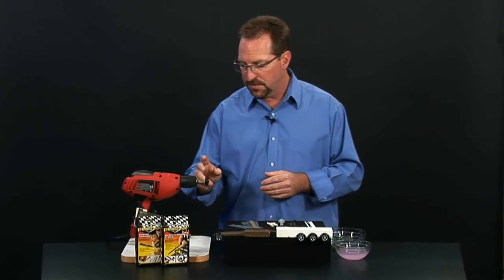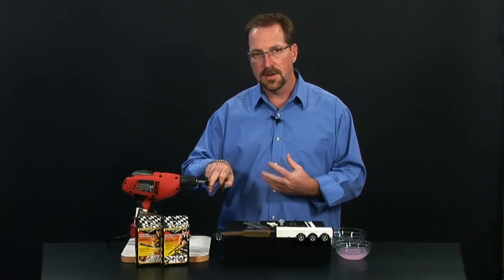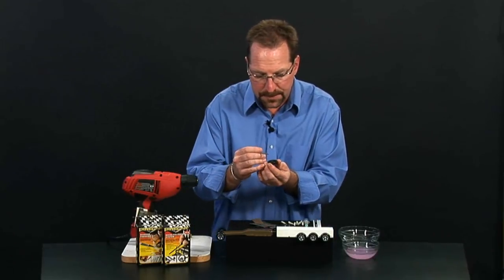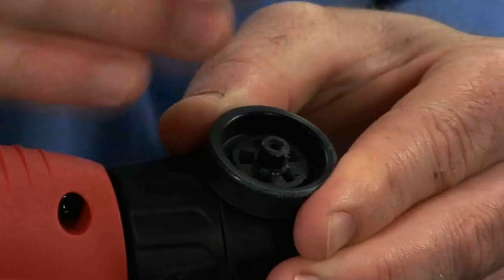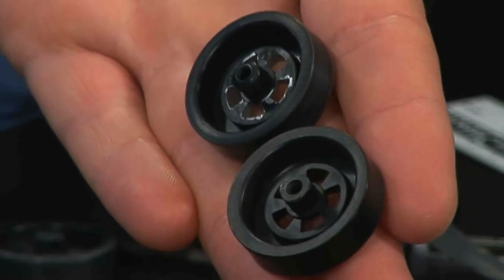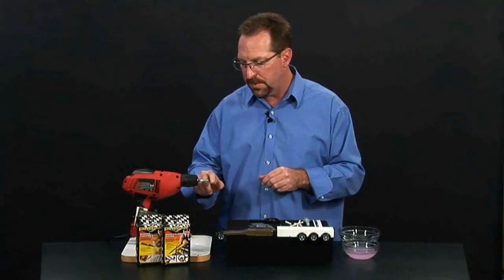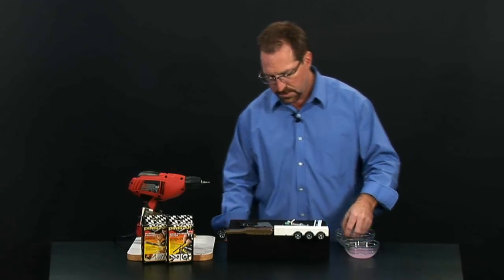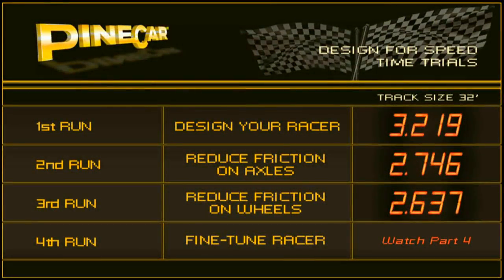Design For Speed - Part 3 of 4 - Pinewood Racing Car | PineCar Derby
Items Mentioned in This Video:

Micro-Polishing System (P4038)
Diamond Finishing Kit (P4039)
Wheel Turning Mandrel (P357)